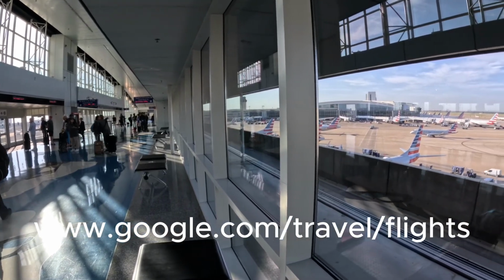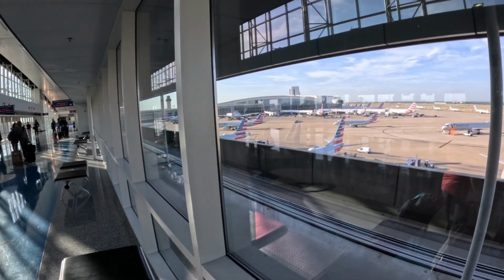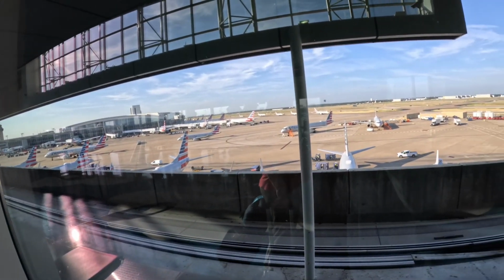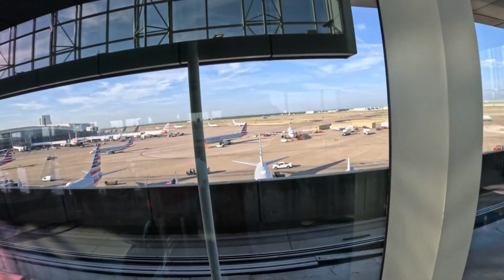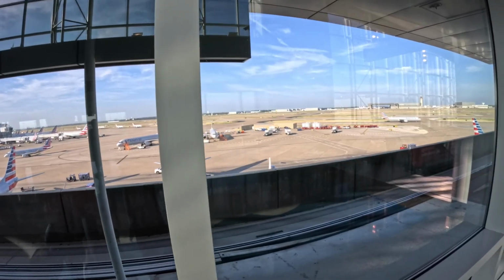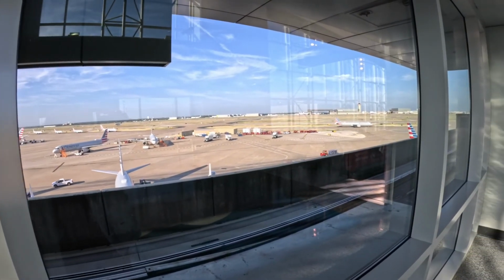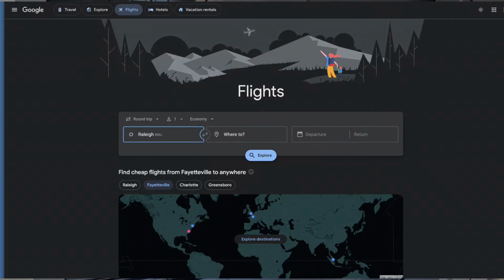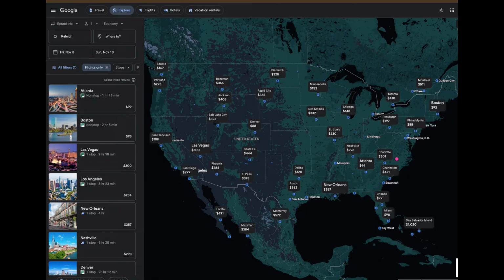Find Cheap Flights in 60 Seconds with Google Flights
✅🛍 Amazon Storefront
Thank you for using our links!

Some of our FAVORITE Travel Gear:
👉❇️ANKER Charging cords,
ANKER fast iPhone charger,
ANKER Multiplug brick,
Bagsmart Compression Packing Cube SET!,

👉❇️  Luggage
Mini 14” Spinner Suitcase
20” Wide Handle Spinner Suitcase,
Level8 Luggage, Level 8, 18” carryon upright,
Verage UnderSeat SPINNER
Wrangler budget-friendly 20” carryon,

👉❇️  Backpacks
Backpack/Duffle⬇️
✳️👉LINK TO LightFlight version!
✳️👉LINK TO Bagsmart version ! Allpa (premium),
Rangeland Backpack🎒, I can pack 4 days in this one! Rangeland
Backpack Personal item (budget), I can pack for 4 days in this one!
ONE of the viral🎒backpacks from Amazon, the LOVEVOOK

👉❇️  In-Flight Bags
Crossbody In-flight bag
Crossbody (small)
Amazon Puffer Tote

👉❇️  Cards WE USE to earn points/miles
#1 Travel 💳 | Chase Sapphire *Preferred ($95)PERSONAL CARD
Earn 150,000 bonus points with Sapphire Reserve® or 75,000 bonus points with Sapphire Preferred®. I can be rewarded if you apply here and are approved for either card.

#1 Business Travel 💳 | Ink Business *Preferred ($95)BUSINESS CARD
Ink Business Preferred® card. I can be rewarded if you apply here and are approved for the card.

#2 Travel 💳 | Capitol One Venture ($95) or VentureX ($395, comes with $300 travel credit, 10K anniversary points annually and unlimited airport lounge access!)

*PREFERRED, you only need one of these to begin earning and transferring point